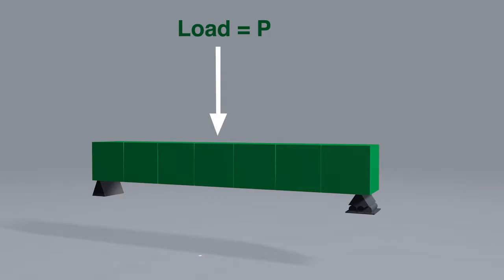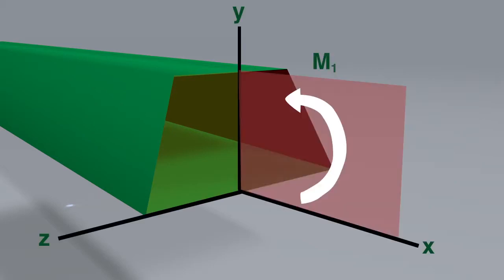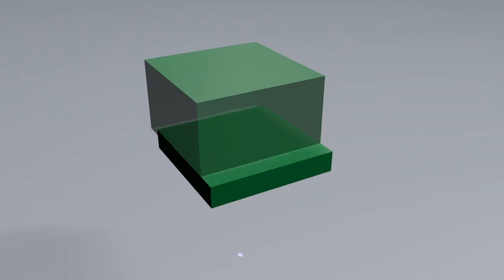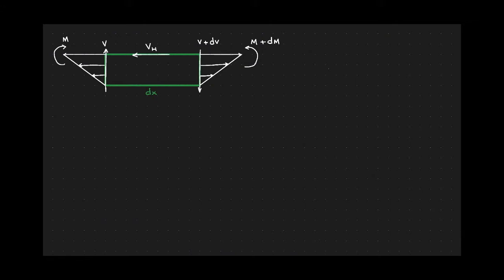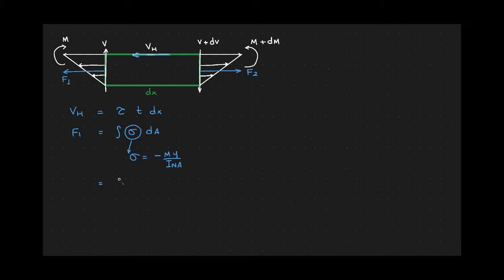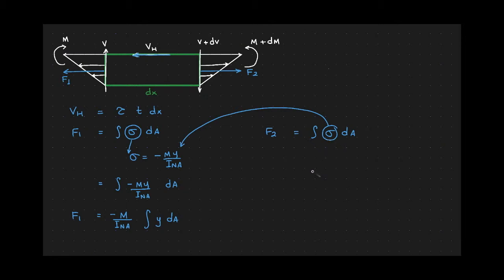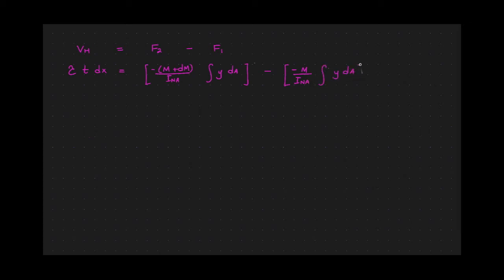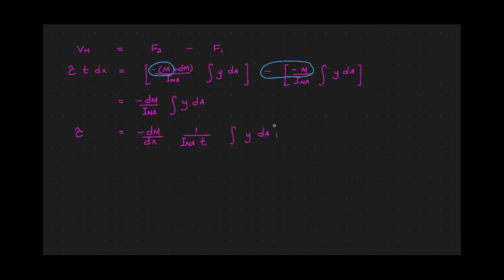Beam Load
Created for a professor at Iowa State University, and for a internship.